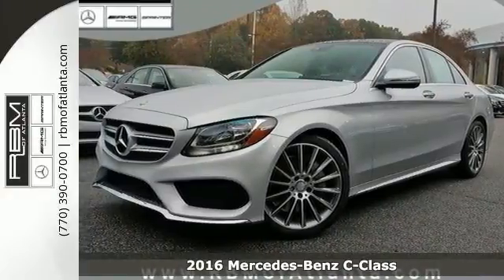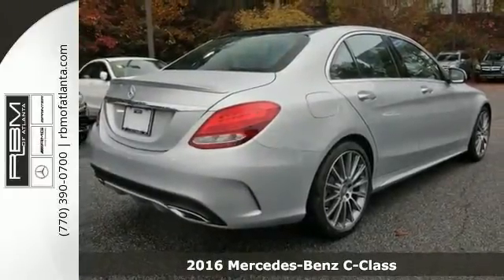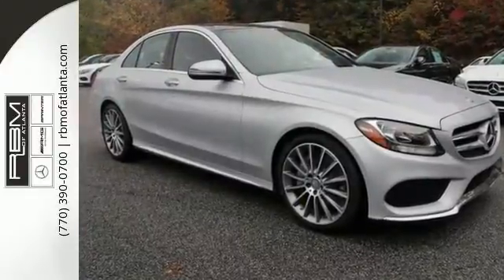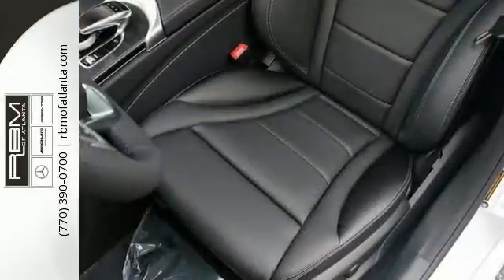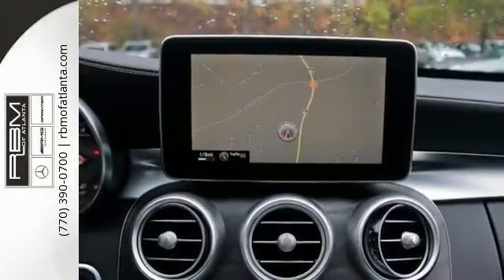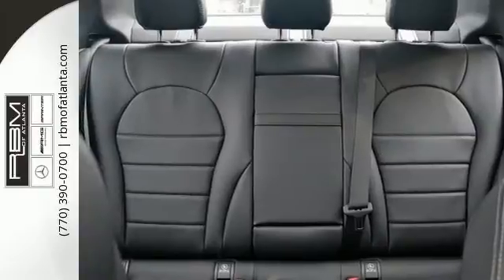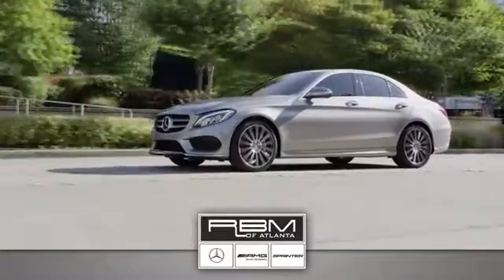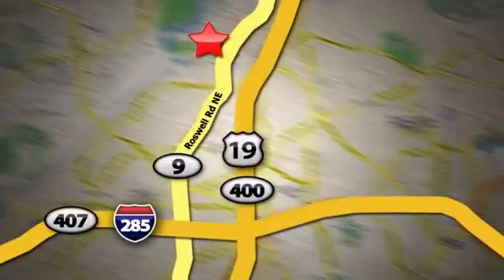New 2016 Mercedes-Benz C-Class Atlanta GA Sandy Springs, GA M30625 - SOLD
SOLD -

Year: 2016
Make: Mercedes-Benz
Model: C-Class
Trim: C300 Sport
Engine: 4 Cyl. 2.0 L
Transmission: Automatic
Color: Iridium Silver Metallic
Interior: Sport Black
Stock #: M30625
VIN: 55SWF4JB3GU115881

Give us a call at:

Address:
7640 Roswell Rd